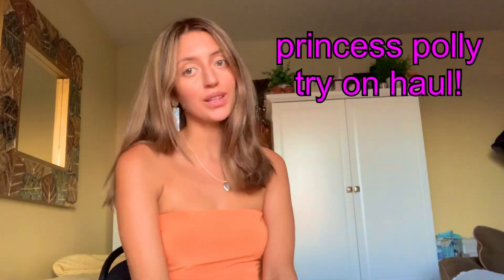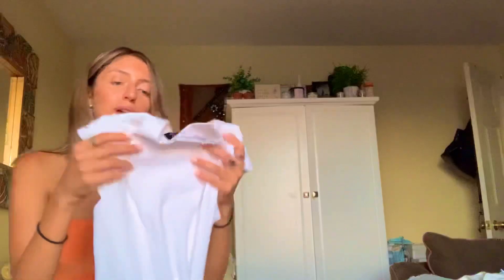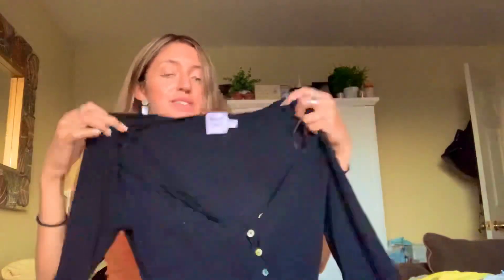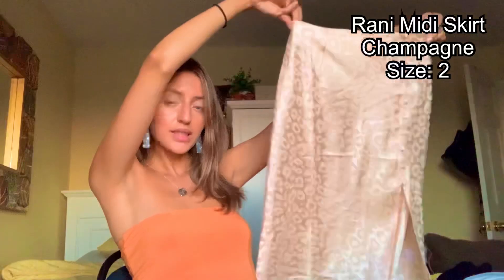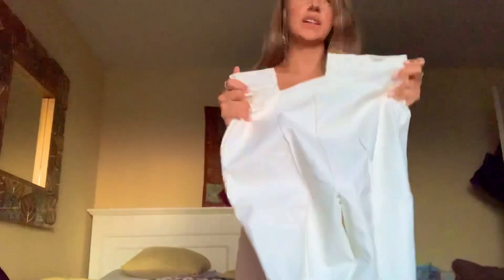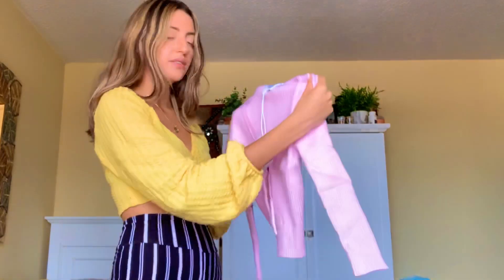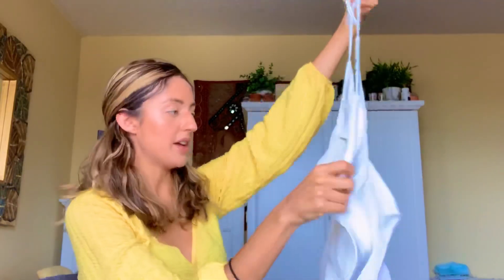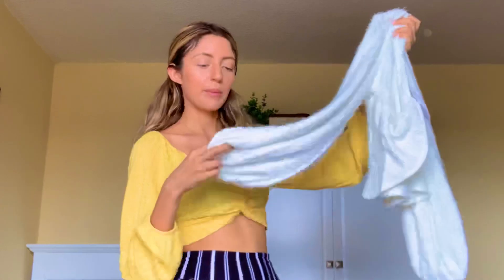princess polly try on haul!